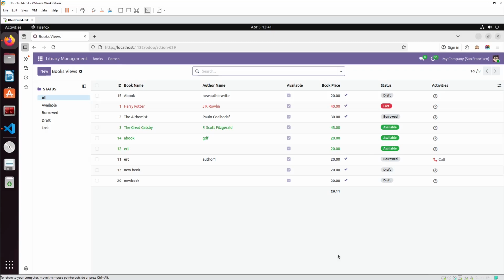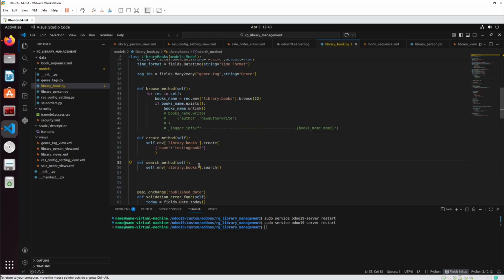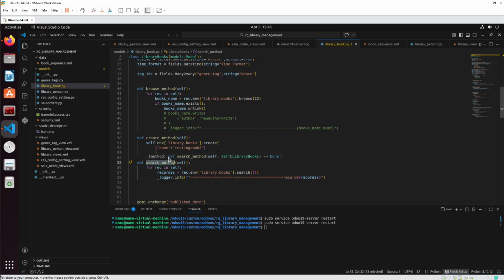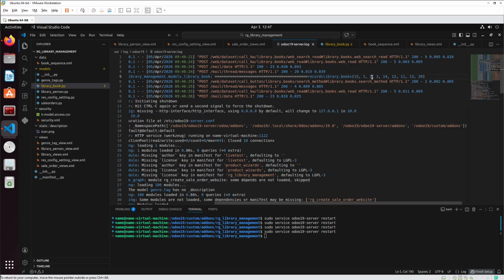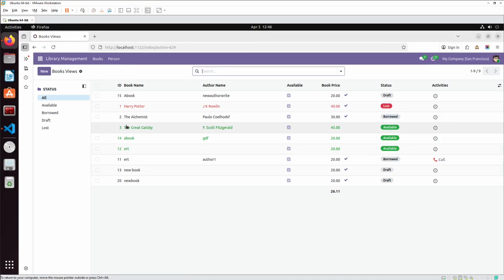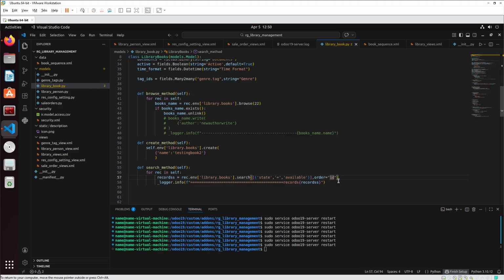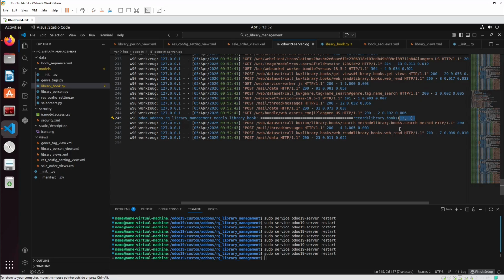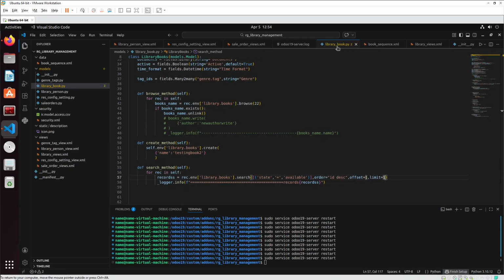Odoo 19 ORM Tutorial: How to Use search() Method | Complete Explanation || Part 90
Learn how to use the search() method in Odoo ORM with this complete step-by-step tutorial. Whether you're a beginner or an experienced Odoo developer, this video will help you understand how to efficiently fetch records using domains in Odoo 19.

In this tutorial, we cover:

What is the search() method in Odoo
How domain filters work
Using operators,limits,offset and order parameter

This is a must-watch for anyone working with Odoo development, ORM methods, and backend logic.